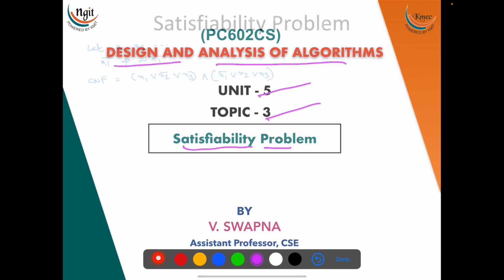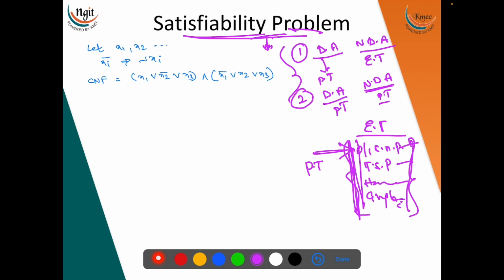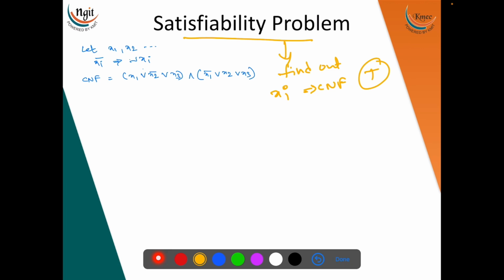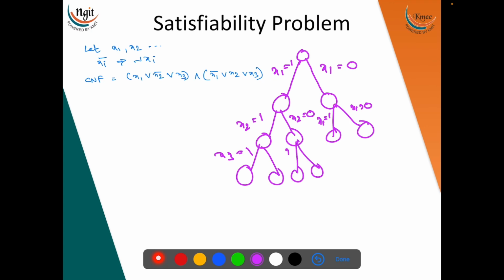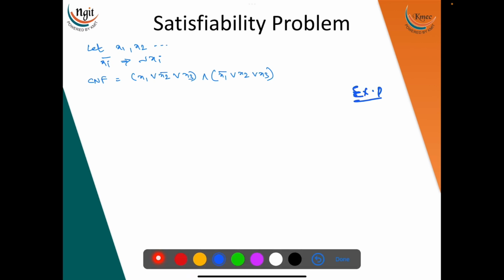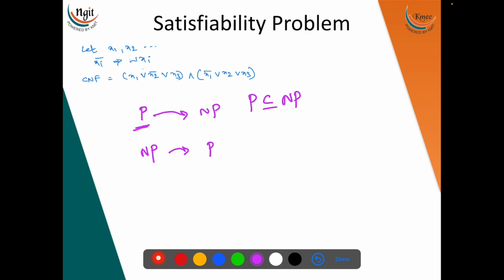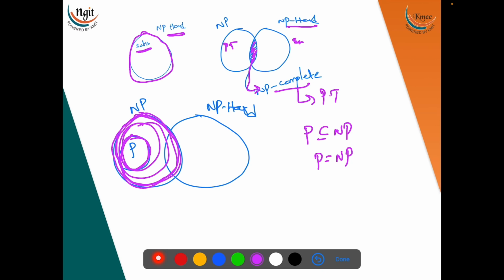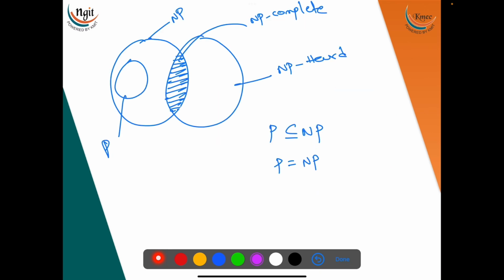5.3 Satisfiability Problem